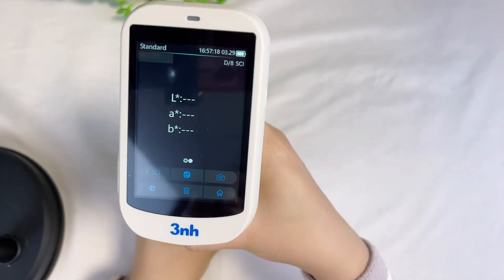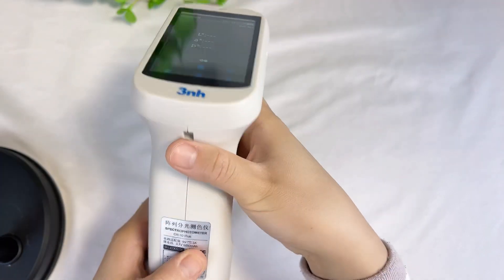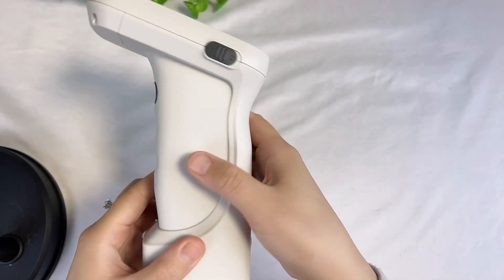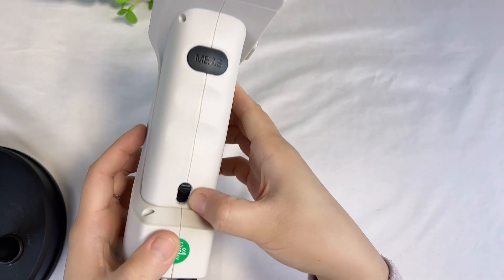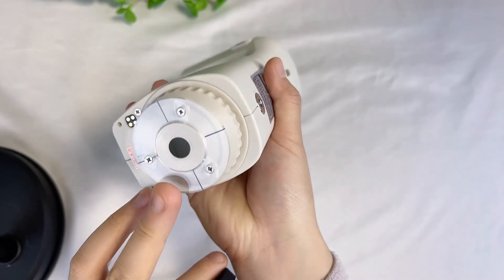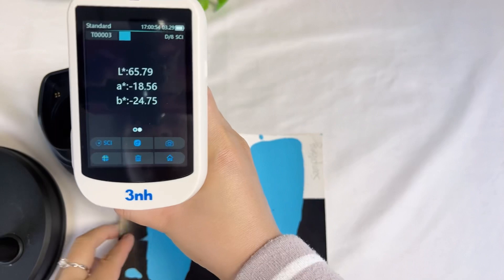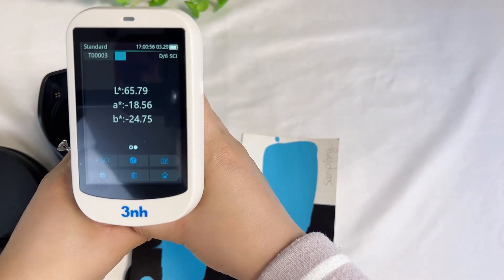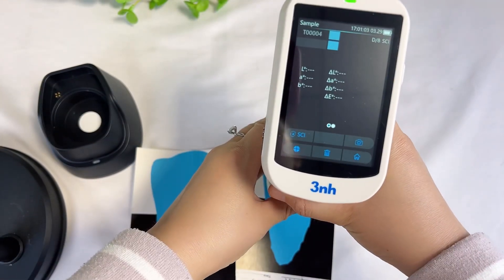ST10 colorimeter operation video to replace CR10 plus